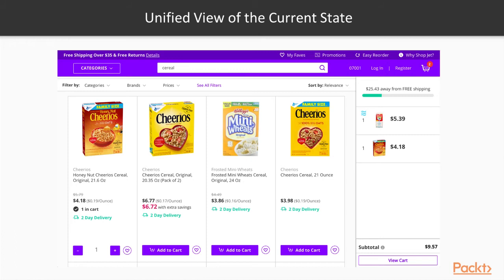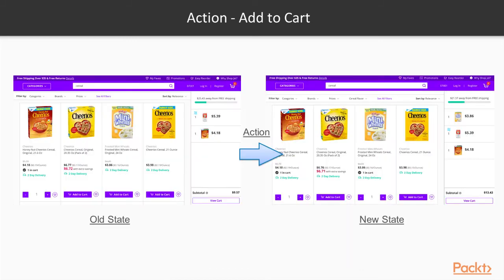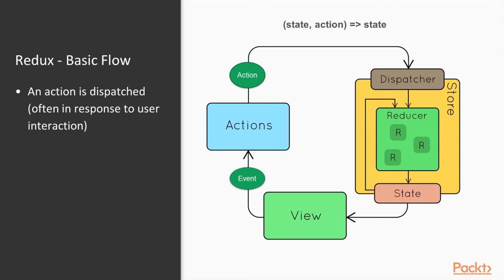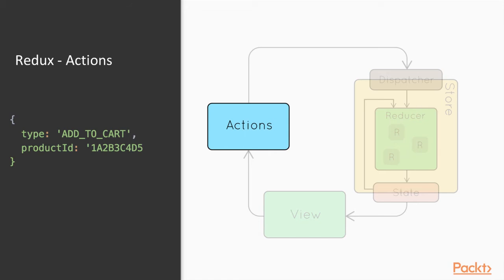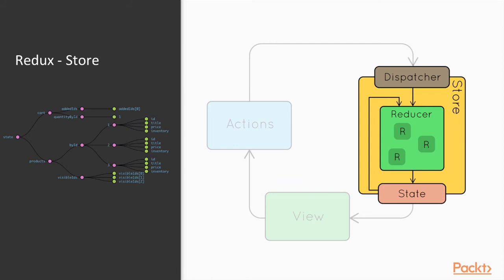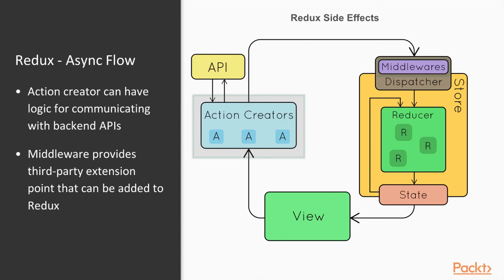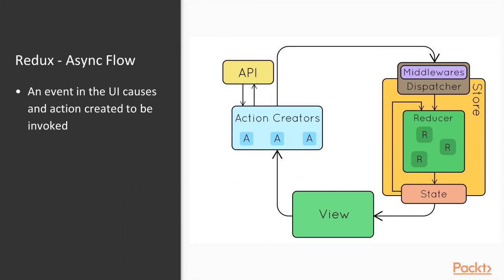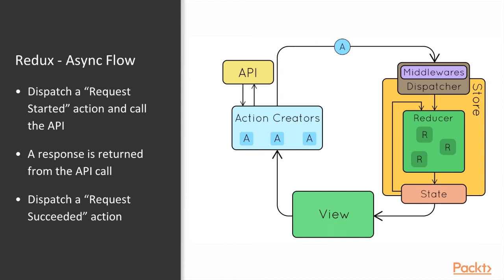Universal JS with React, Node & Redux:Redux Basics:Actions, Reducers & Store|packtpub.com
In this video, we are going to take a look at state management in a modern single page application, discuss the basic flow in Redux and look at actions, reducers, and state in Redux.
• Walk through the basic data flow in Redux
• Examine the different components in Redux
• Discuss action creators and middleware